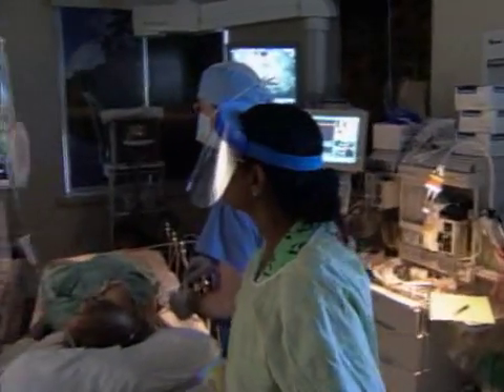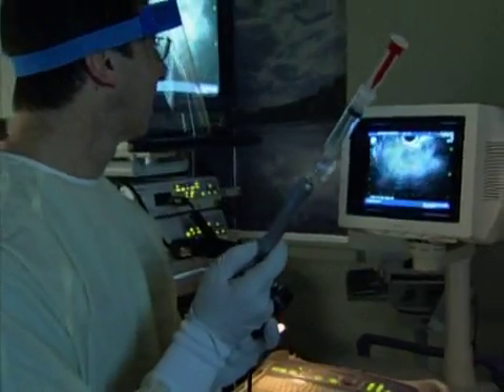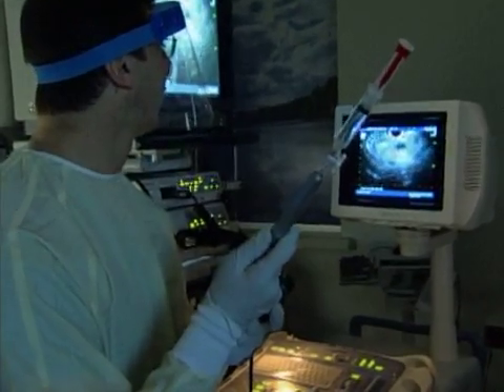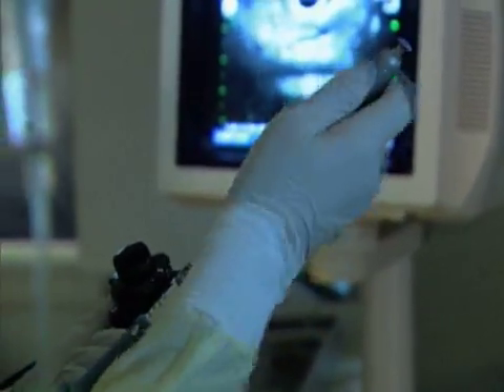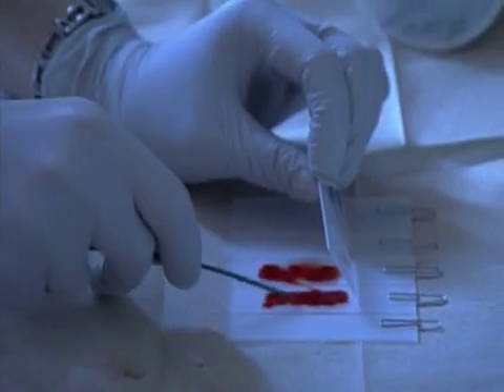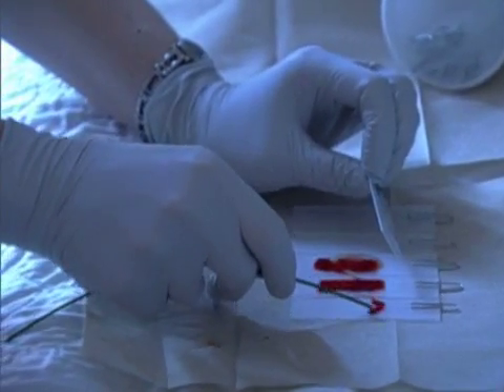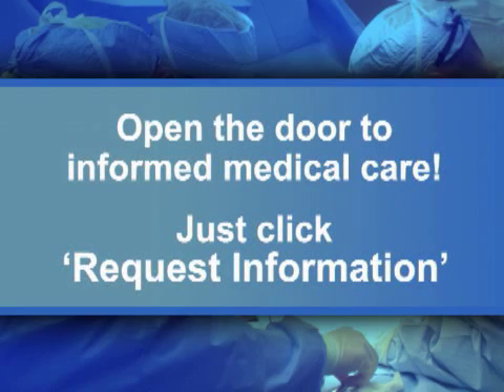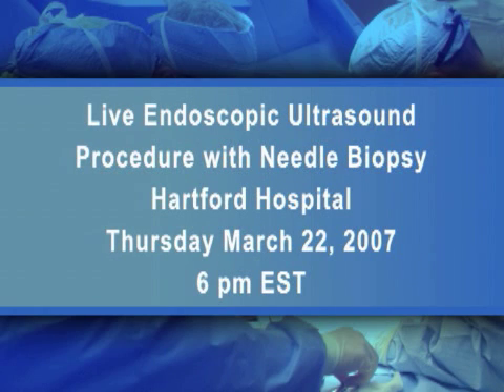Podcast: Endoscopic Ultrasound Procedure with Needle Biopsy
Abdominal Cancer: For patients thought to be suffering from cancer of the digestive system, a definitive diagnosis can be hard to come by. Using a thin flexible tube called an endoscope, which has a tiny TV camera and a light on the end of it, a highly trained gastroenterologist can obtain a clear and unobstructed view of the digestive tract.

When fitted with a miniaturized ultrasound probe, the instrument can also produce images of organs like the liver, pancreas, bile ducts and lymph nodes that lie out of sight behind the wall of the stomach. With the help of fine-needle aspiration, the physician can accurately diagnose suspected cancers or evaluate how far they have spread, thereby leading to...